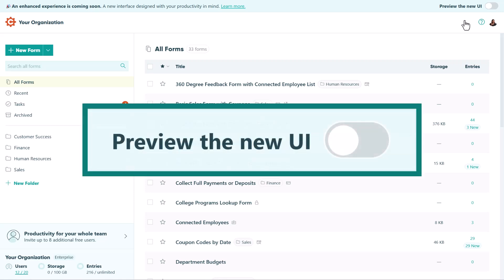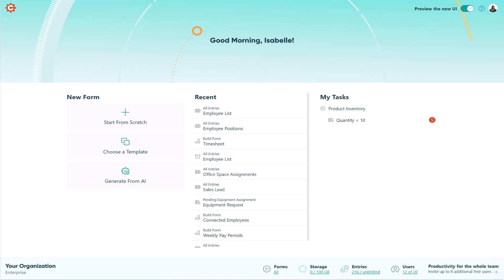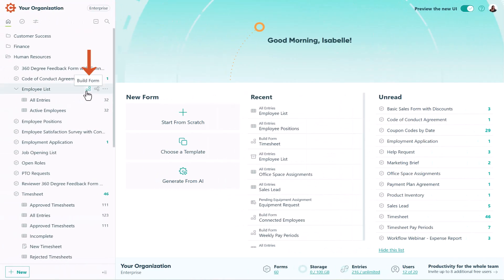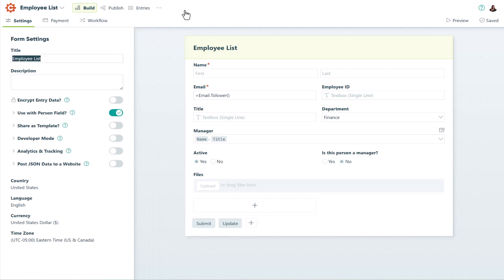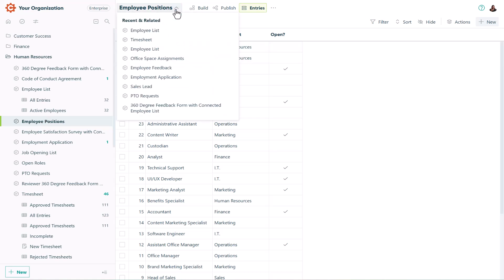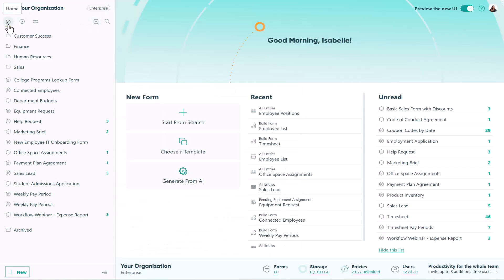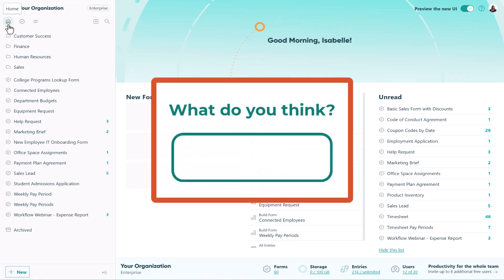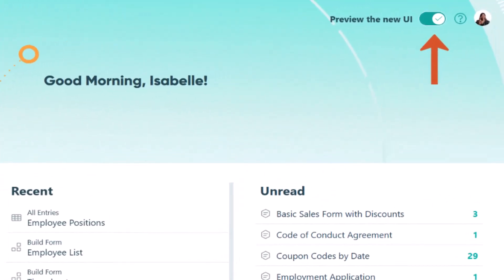You Asked, We Listened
Cognito Forms is always working to make your life easier. That’s why, on February 18, we updated our user interface to be more user-friendly and simpler to navigate.

You can now:
✅ See all unread entries at a glance
✅ Access Build and Publish via the sidebar
✅ Expand or collapse all folders in one click
✅ Switch between Build, Publish, and Entries pages from the top menu
✅ Open the sidebar on the Build page
✅ Access recent and related forms by clicking on the form title
✅ Enjoy improved performance with less lag

If you have any ideas to improve Cognito Forms, we encourage you to share your feedback